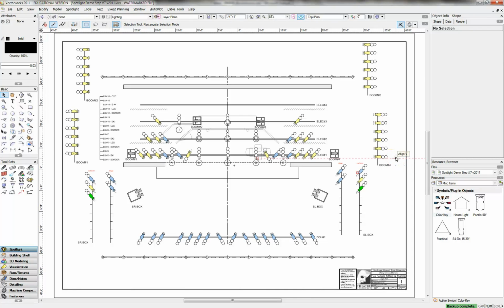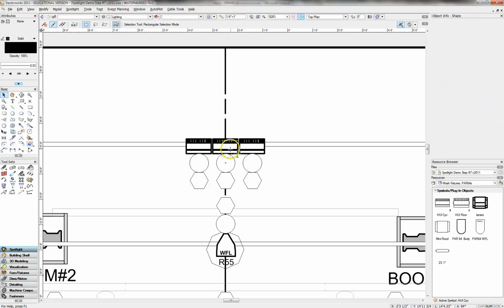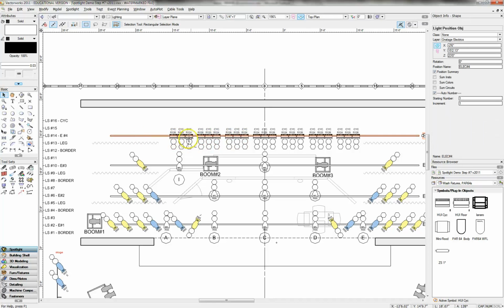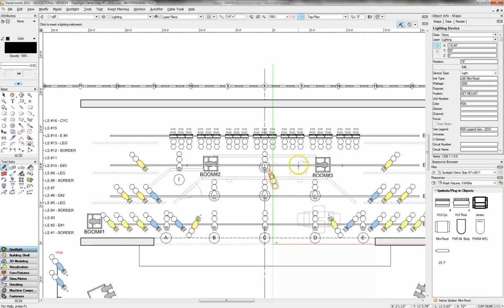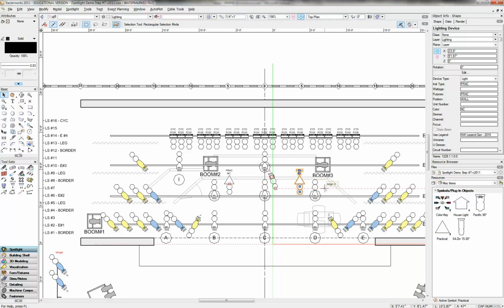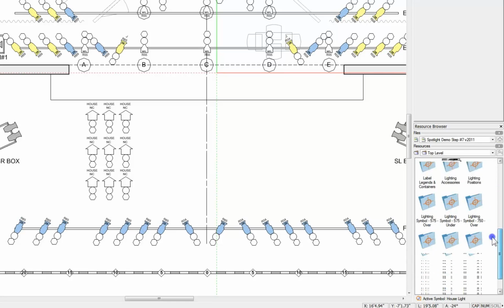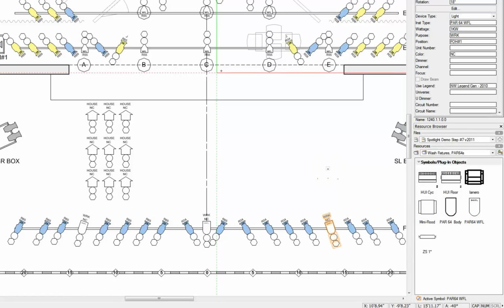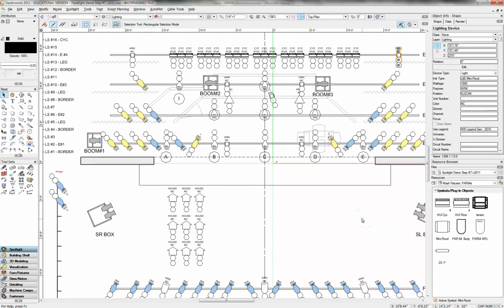7 - Inserting cyc, work, house lights into your VW Light Plot